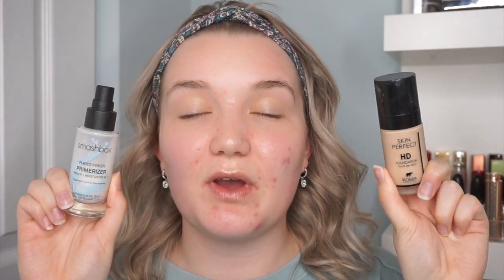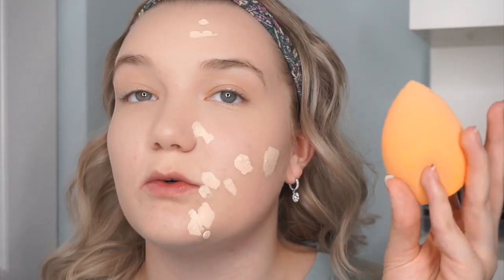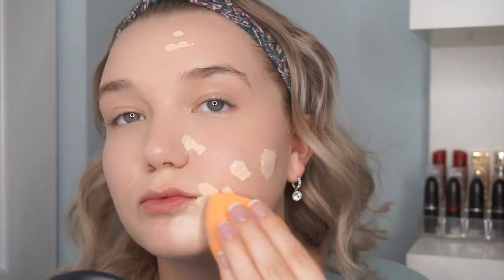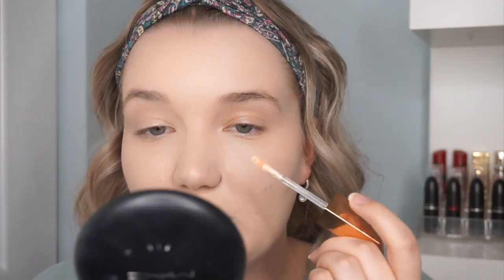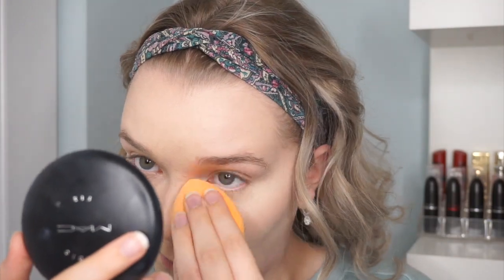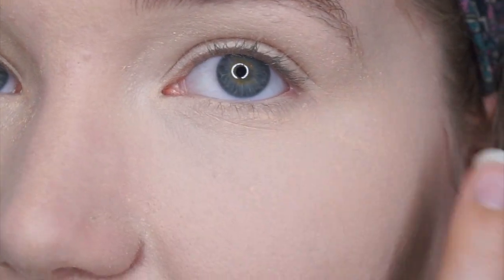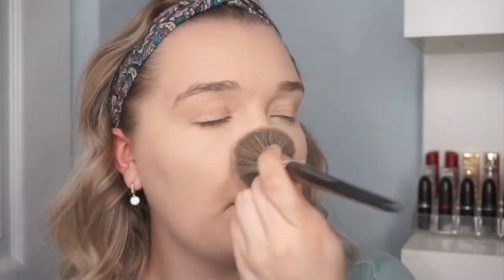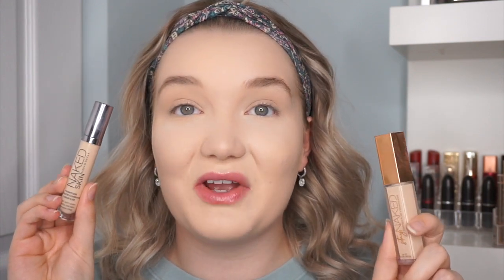★ NEW Urban Decay Stay Naked Concealer vs. Naked Skin Concealer & Wear Test ★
Hey Guys! Today's video is a full review and 4 hour wear test on the NEW Urban Decay Stay Naked concealer in comparison to the older, cult-favourite Urban Decay Naked Skin concealer.

-- Urban Decay Naked Skin Weightless Complete Coverage Concealer